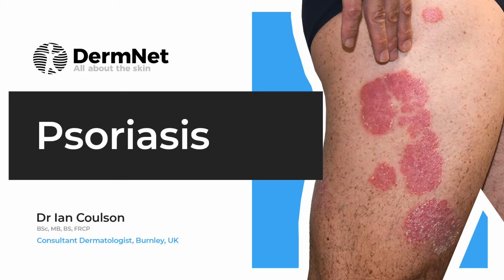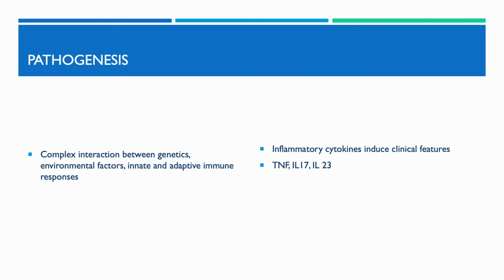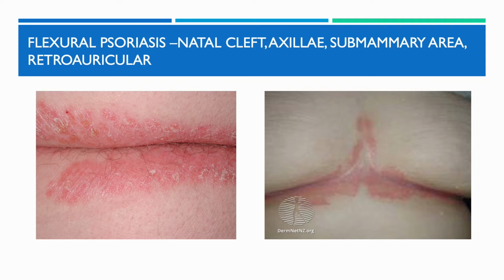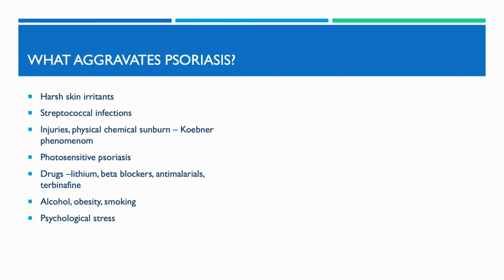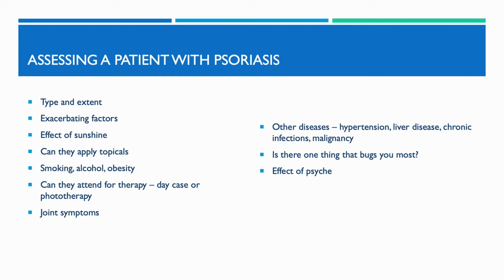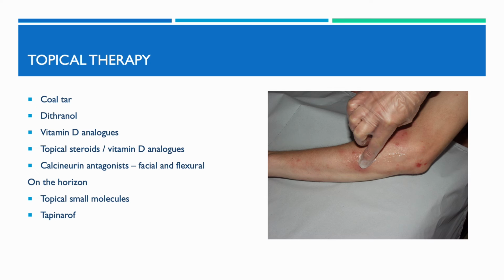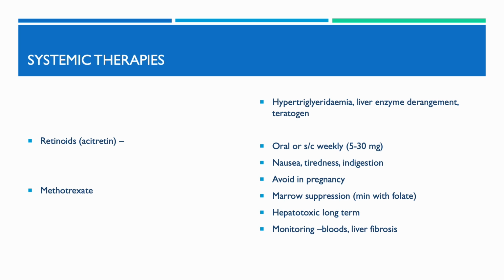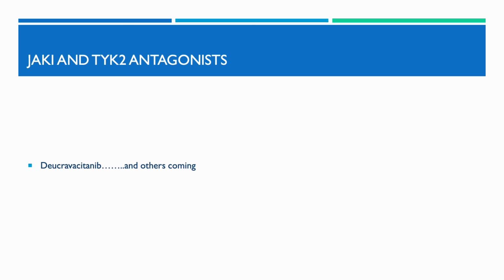Navigating Psoriasis: Clinical Perspectives on Features, Management, and Beyond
This video offers a succinct exploration of psoriasis, encompassing it's definition, discussing it's various presentations and clinical manifestations, touching on aetiology and epidemiology, and delving into various treatment options. Various types of psoriasis will be covered including plaque, pustular, palmoplantar, flexural and genital psoriasis alongside valuable insights from our presenter, Dr Ian Coulson, an experienced Dermatologist with a wealth of knowledge.
This presentation serves as a valuable resource for optimising patient care and management of this chronic inflammatory disorder, by equipping you with essential practical knowledge.

Timestamp:
00:00 - 02:18: Introduction
02:18 - 17:31: Types of psoriasis
17:31 - 20:01: What aggravates psoriasis?
20:01 - 21:47: Associated health conditions
21:47 - 23:52: Patient's perspective
23:52 - 26:12: Assessment
26:12 - 43:19: Treatment